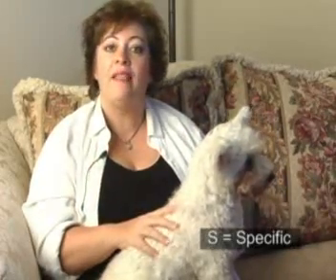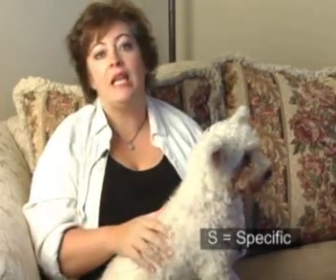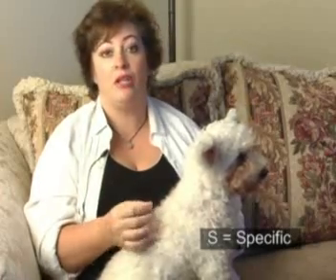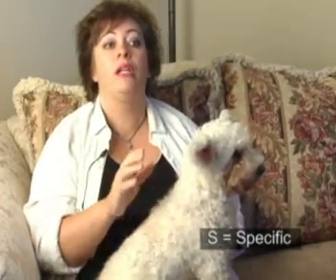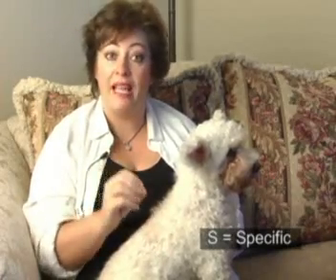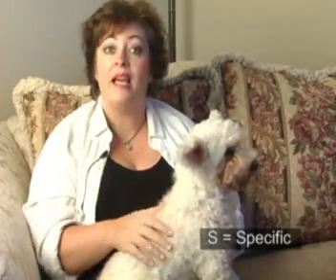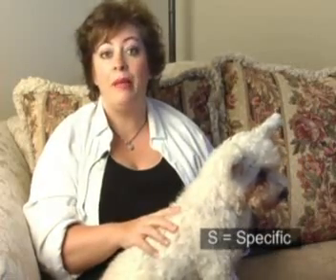Better Days Ahead - Goal Setting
1. S.M.A.R.T. Method for Goal Setting
2. Applying the S.M.A.R.T. Method
3. Celebrating little successes
4. Play to your strengths
5. Celebrate goal setting itself
6. Your goals, not someone else's